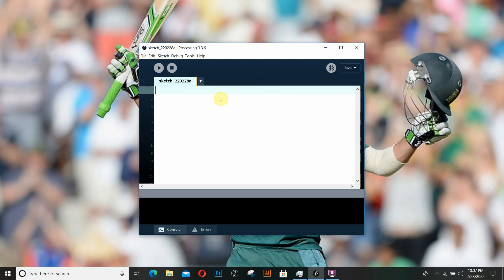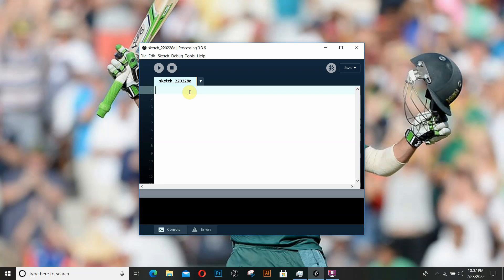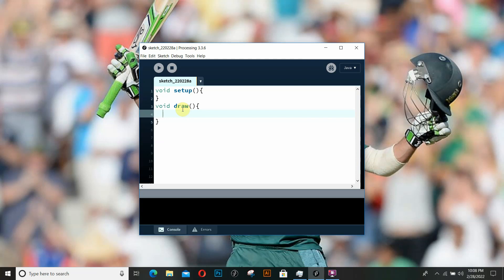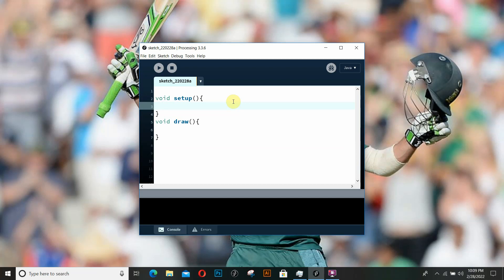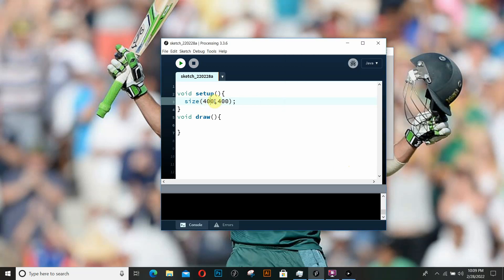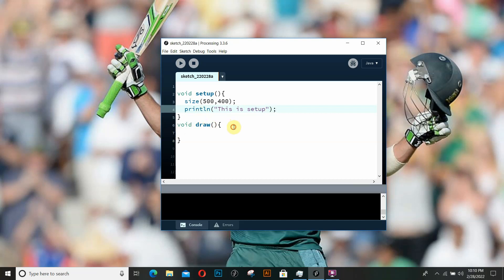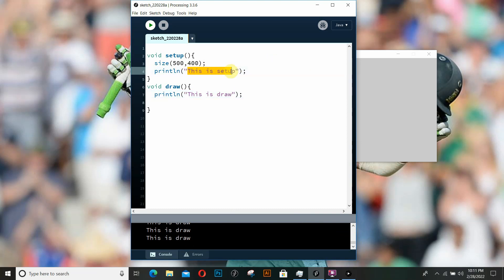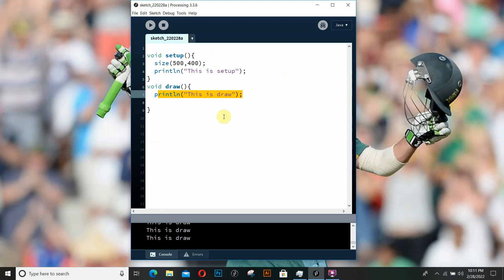3. Generative Art Tutorial for Beginners- setup and draw functions in Processing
In this video, we are going to briefly discuss about the setup and draw functions in Processing